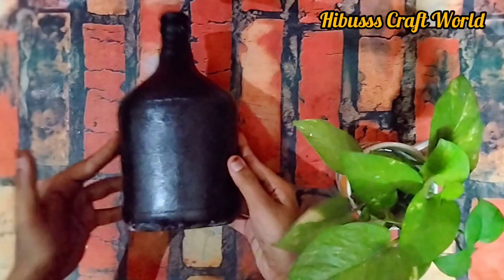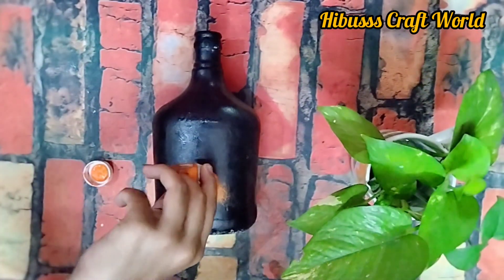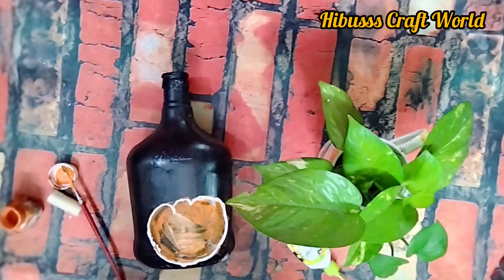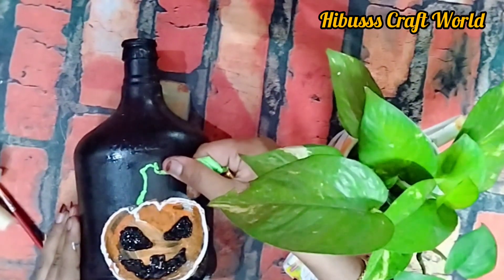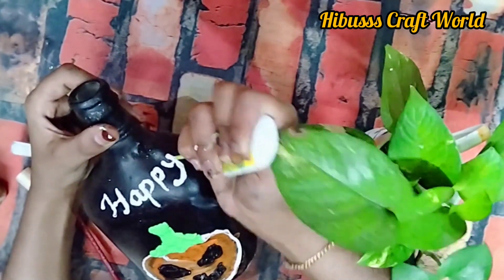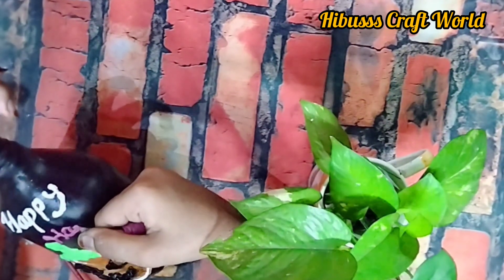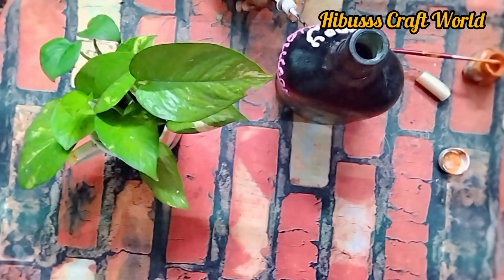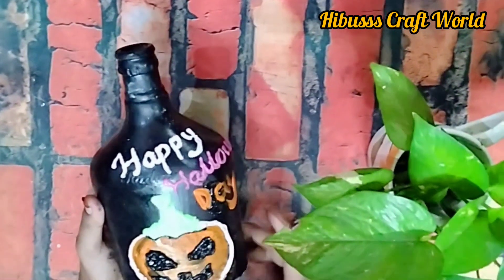Halloween Day Special Work l DIY l Bottle Art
Hii Friends, എല്ലാവർക്കും എന്റെ ചാനലിലേക്ക് സ്വാഗതം... നിങ്ങളുടെ സപ്പോർട്ട് എപ്പോഴും എന്റെ കൂടെ ഉണ്ടാവണം വീഡിയോ ഇഷ്ട്ടപെട്ടാൽ ലൈക്‌ ചെയ്യാനും സബ്സ്ക്രൈബ്
ചെയ്യാനും മറക്കല്ലേ...
നന്ദി.